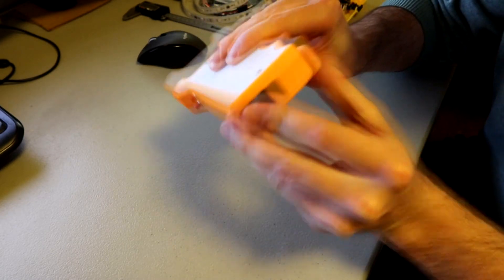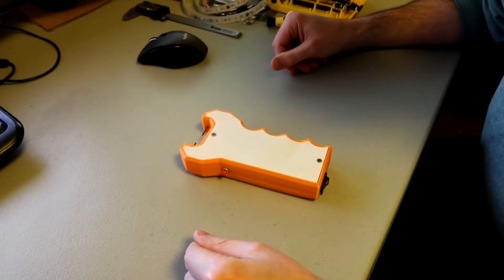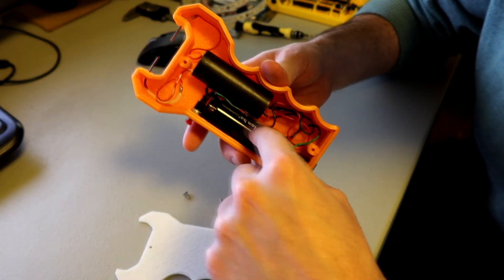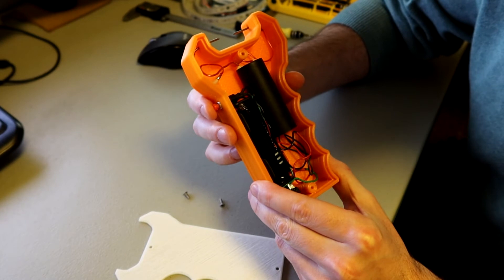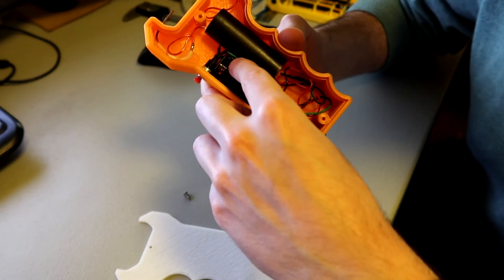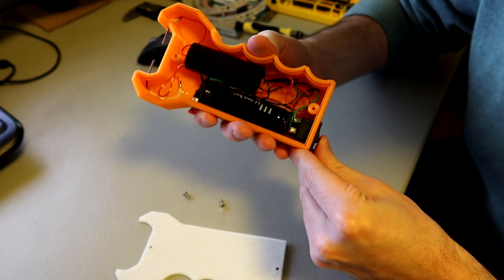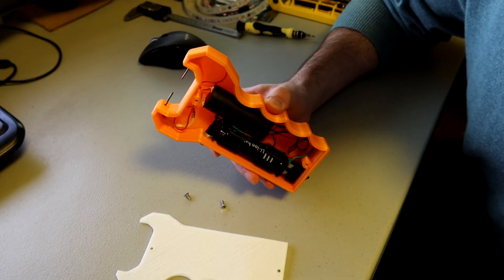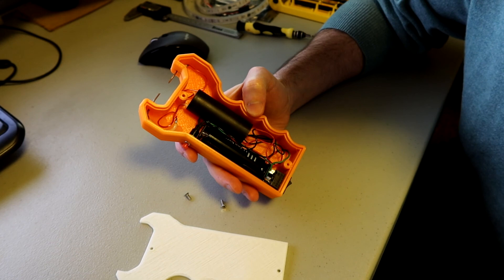How to Make a Taser / Stun gun (3D Printed) - Teardown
By request, the teardown of my homemade 3D printed Stun gun / Taser.

Apologies on the lighting and blur - I will be fixing this in future videos!